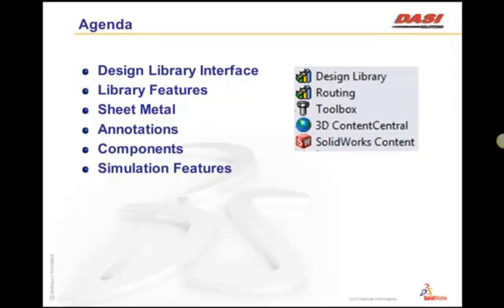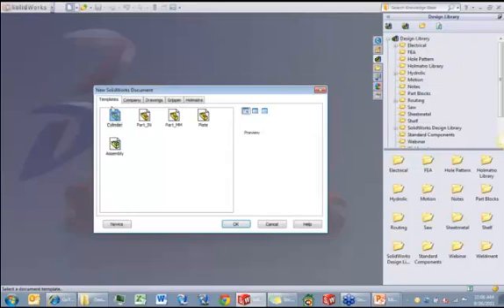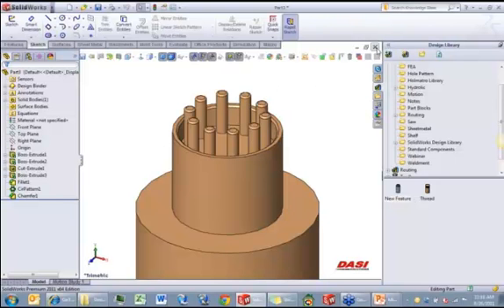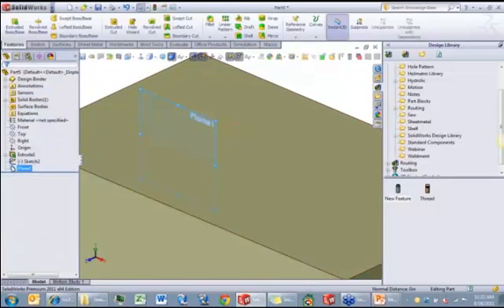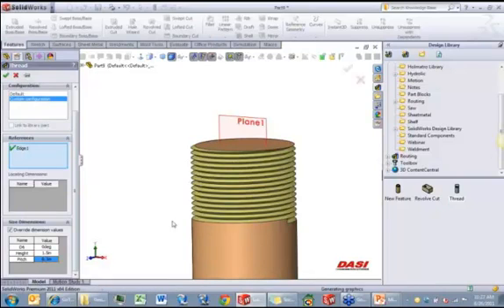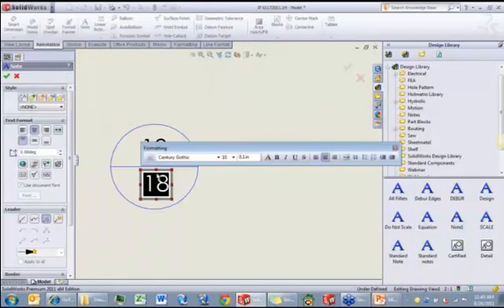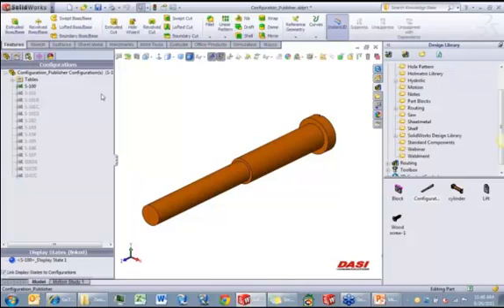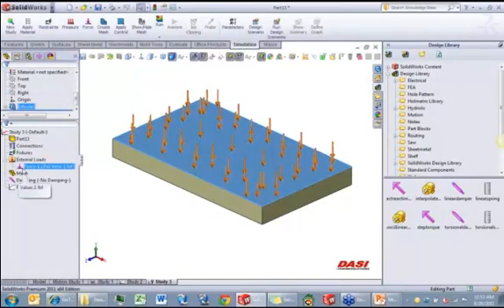SOLIDWORKS Webinar Archive - Design Library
Jump into DASI's SOLIDWORKS Webinar Archive to learn about working with the Design Library.